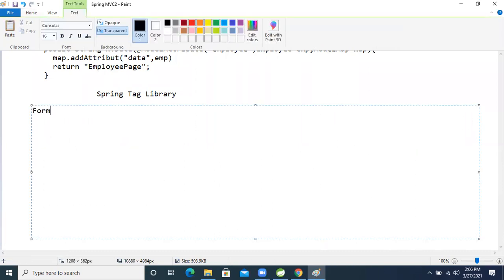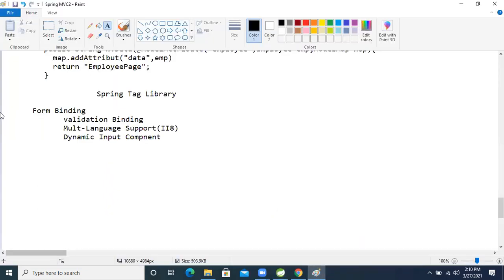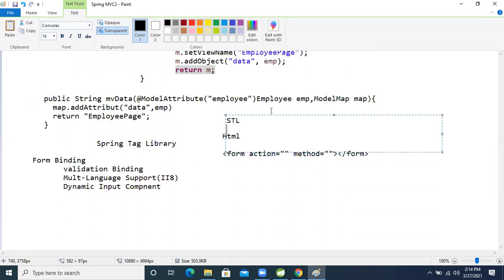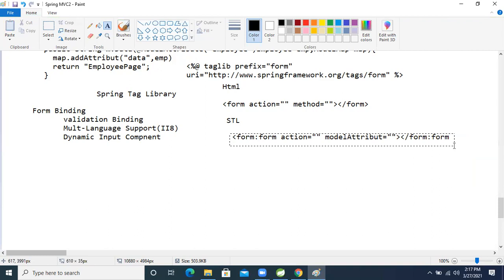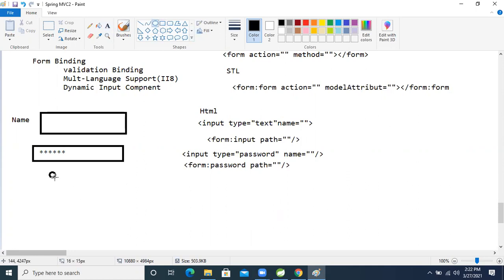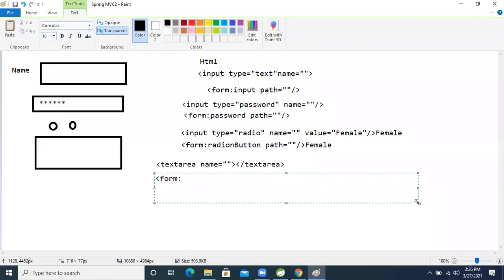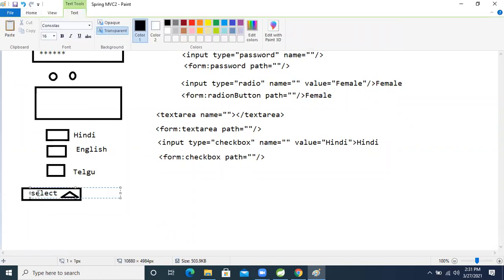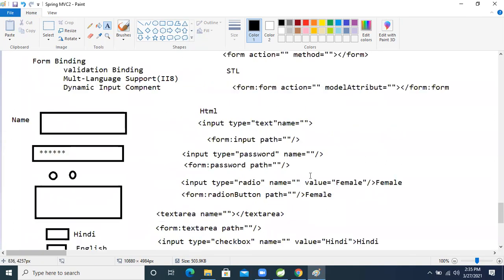Spring mvc session 23